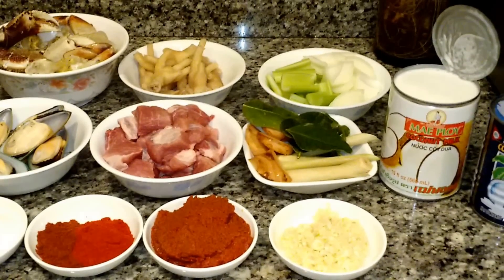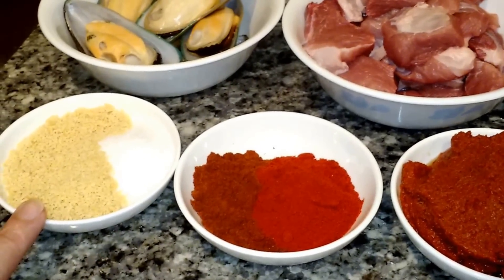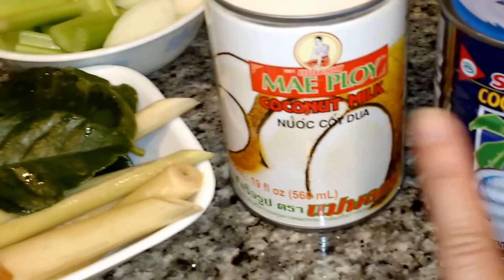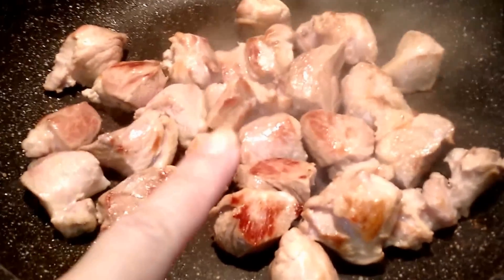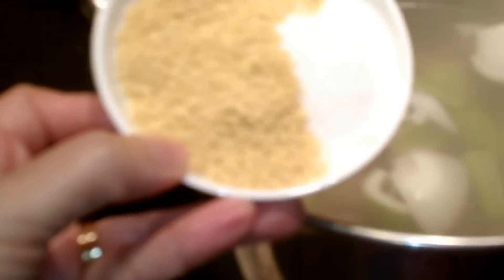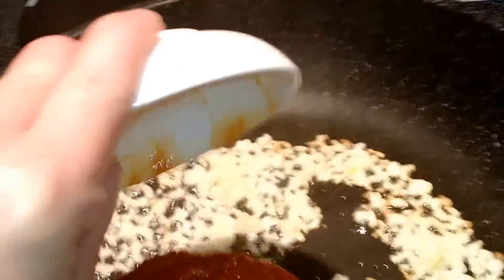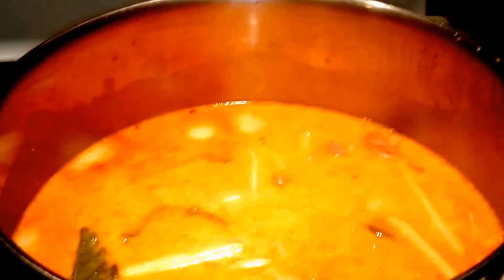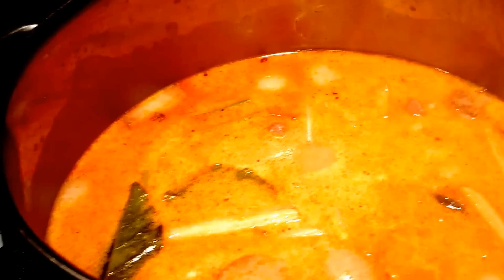**Kaopoon** Creamy Curry Broth for Vermicelli Noodles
**Kaopoon** recipe:
1 dungeness crab
1 1/2 lb. pork shoulder (or pork belly / sidepork)
8 New Zealand greenshell mussels
8 chicken feet (precook it first by boiling it)
4 to 5 galanga root
2 stalks lemon grass
6 to 8 kaffir lime leaf
half of a onion
2 stalks celery
1 Tbsp. MSG
1 Tbsp. paprika
1 Tbsp. Korean chili powder
14 cups of water